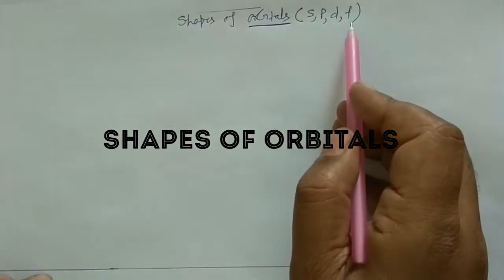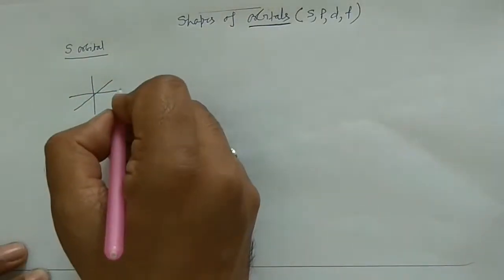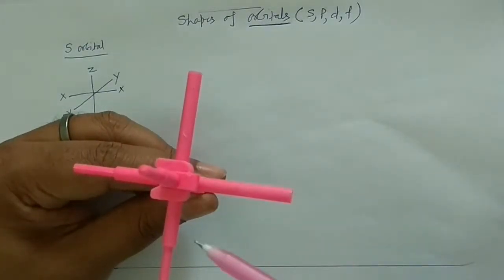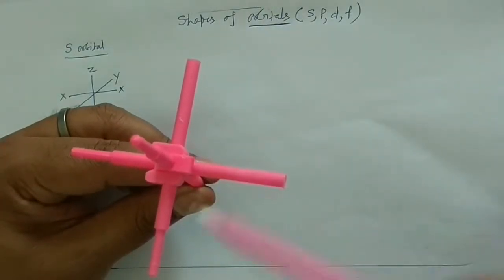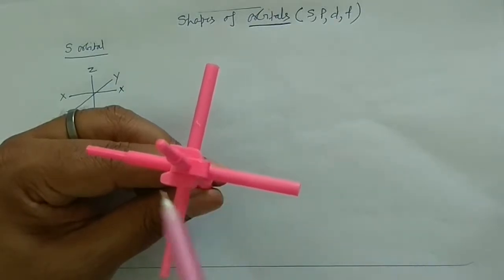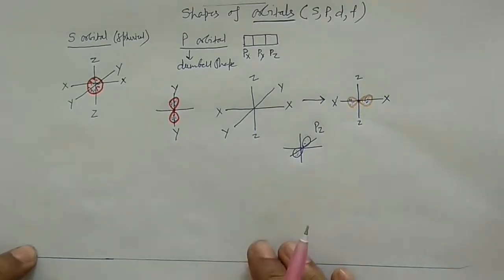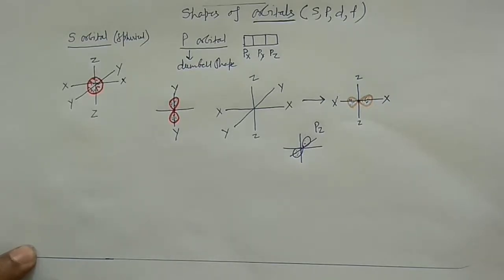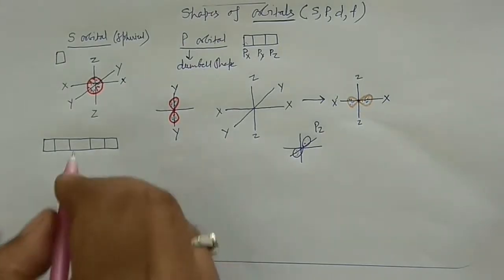SHAPES OF ATOMIC ORBITALS (SIGMA & PI BOND FORMATION)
This video is explaining shapes of s,p and d orbitals, and the formation of Sigma and Pi bonds.